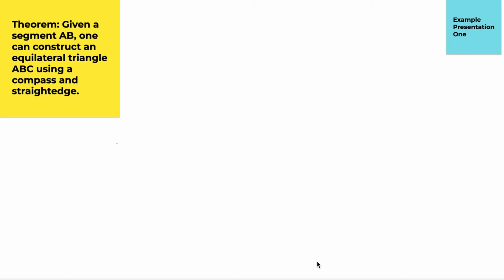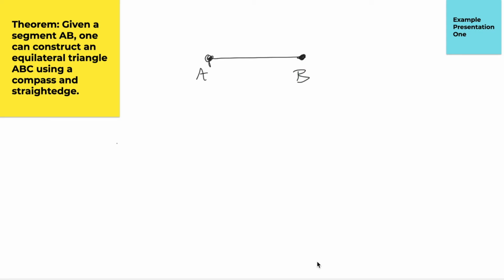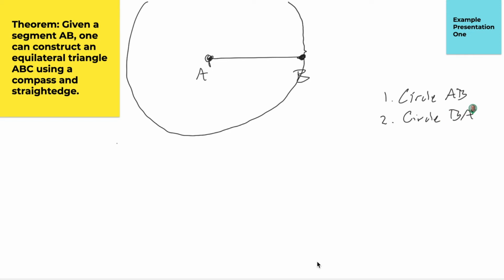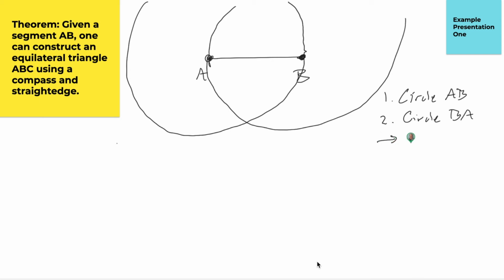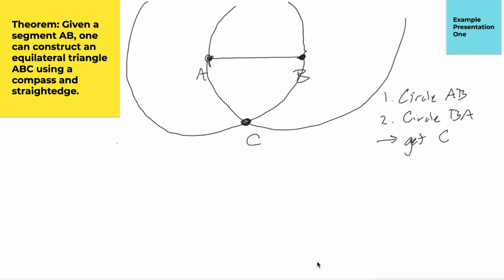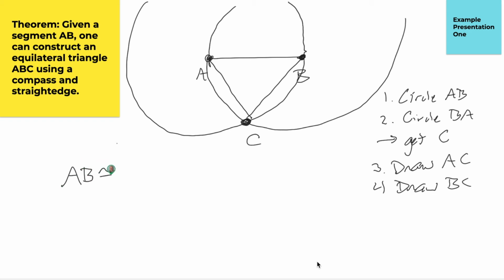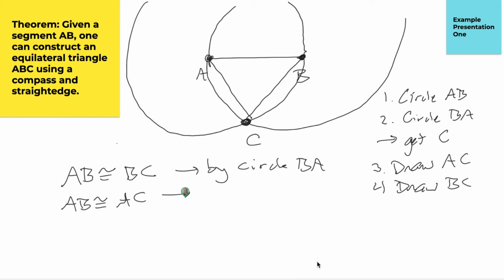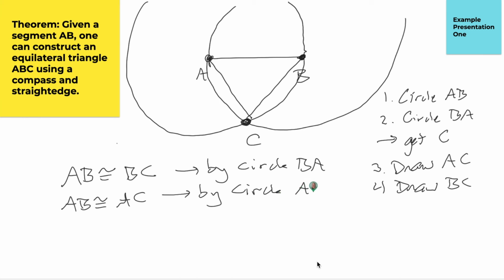3600 Example 1 - take 2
A short presentation of Euclid's Proposition I.1. This time, there is a voiceover!